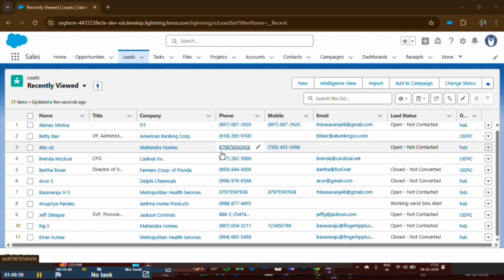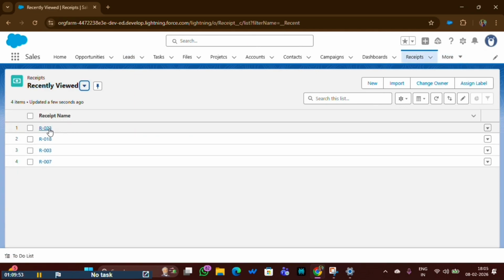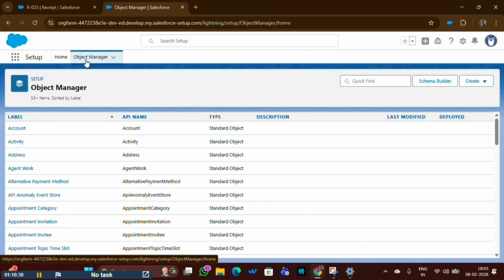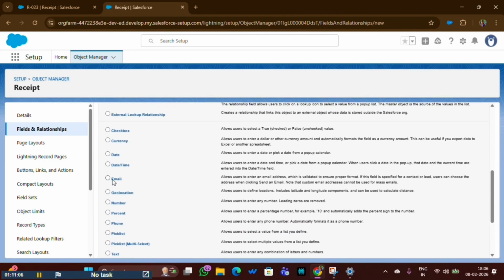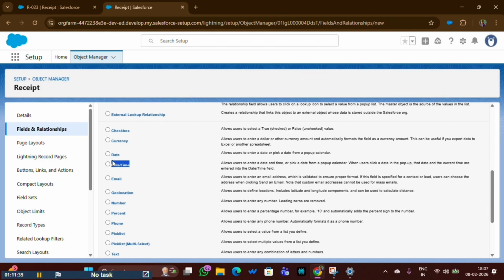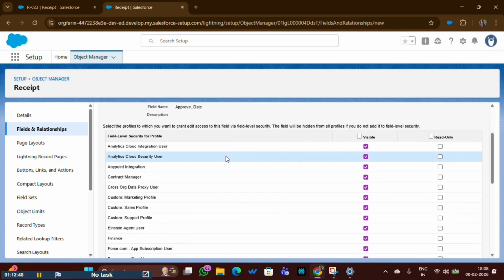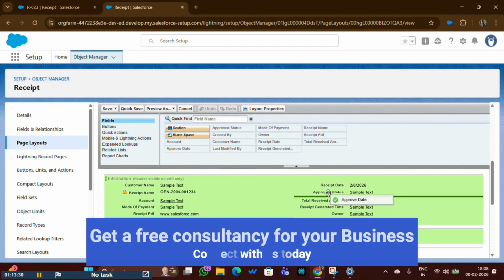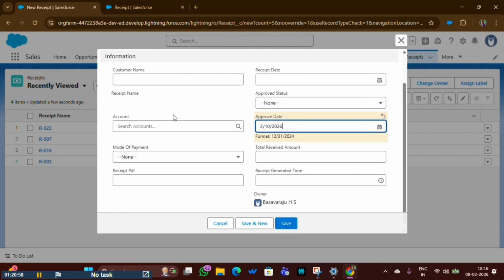How to create a Date Field in Salesforce CRM | Full Tutorial | 2026